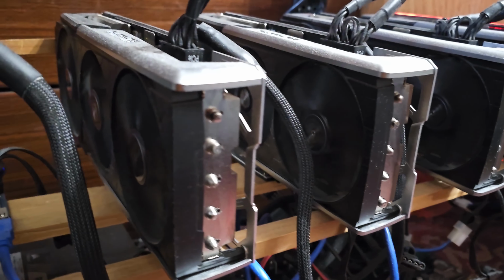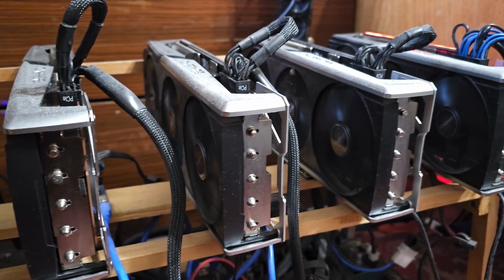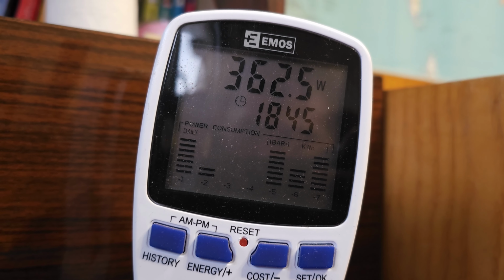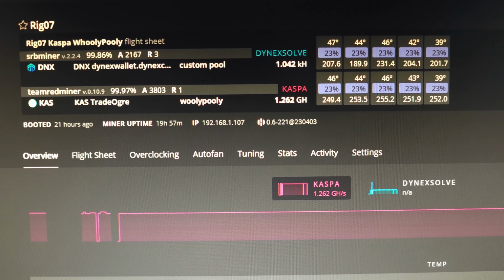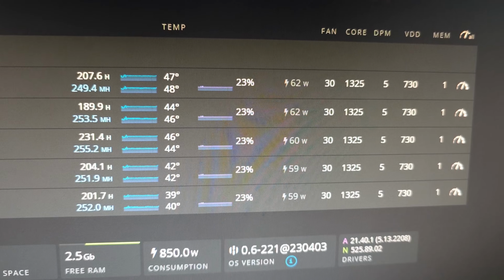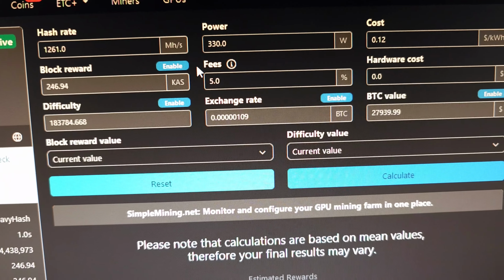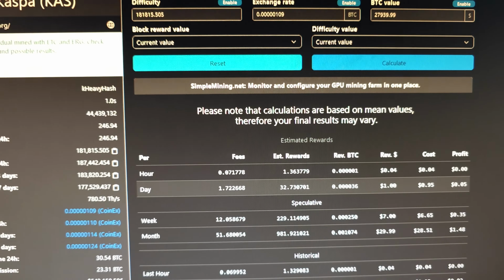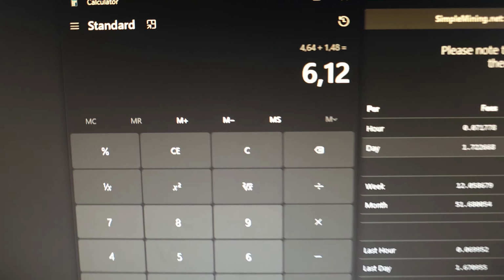5x RX 5700 XT - Dual Kaspa+Dynex Hashrate (TRM 0.10.9 + SRB 2.2.4)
UK & Europe